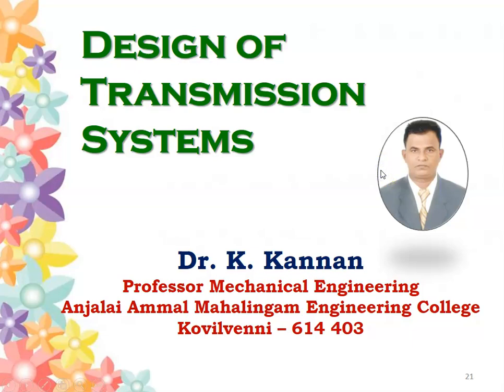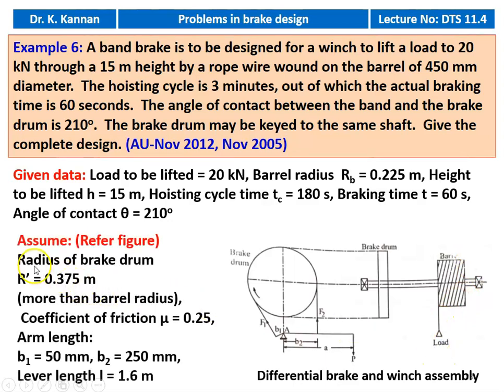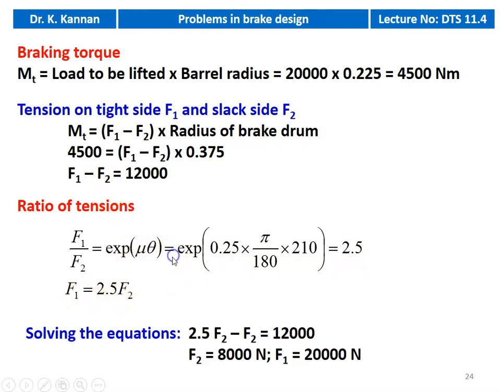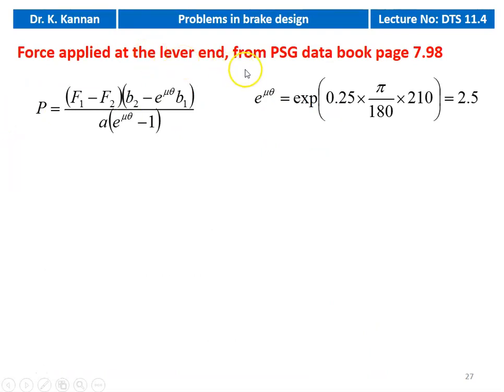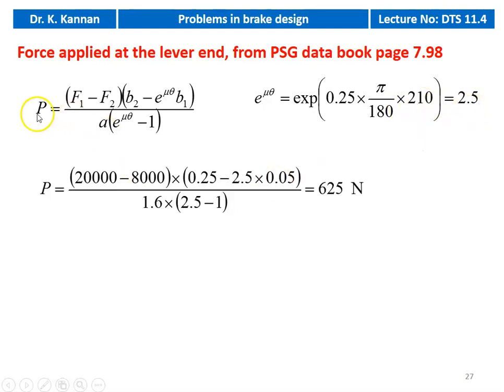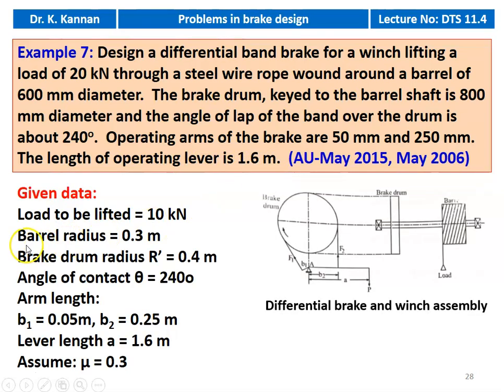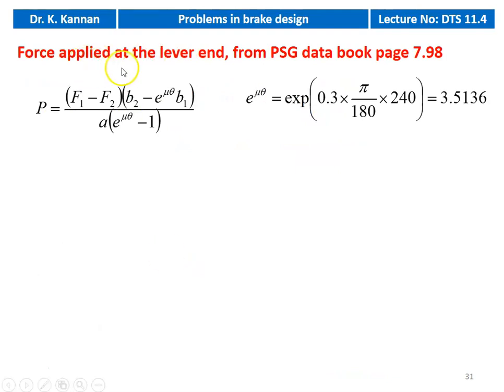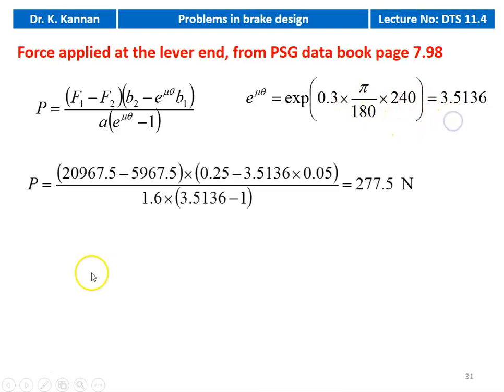DTS 11.4 Problems in brake design - II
Problems in brake design